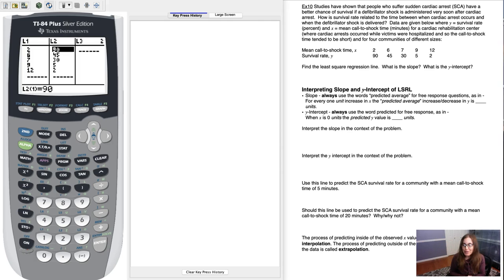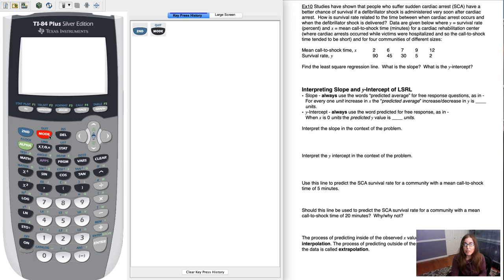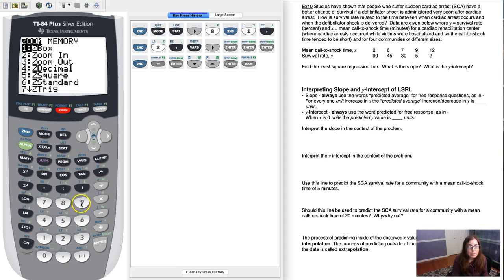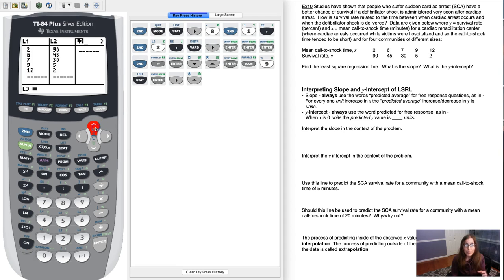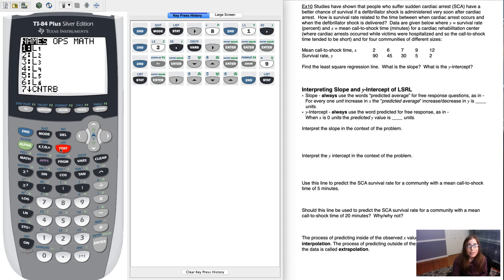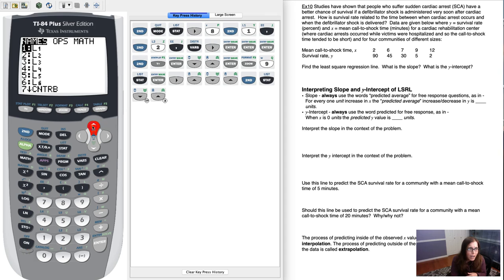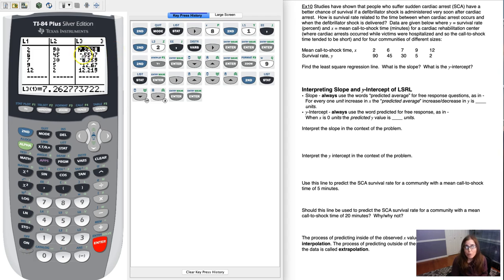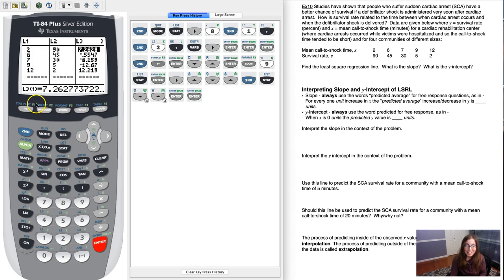Math 43 How To Calculate Residuals on the TI-83 or TI-84